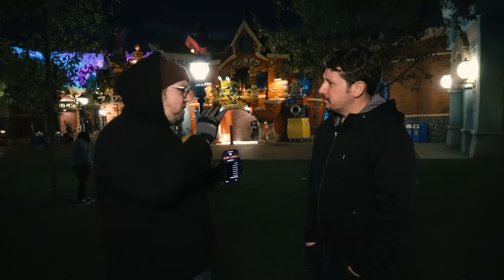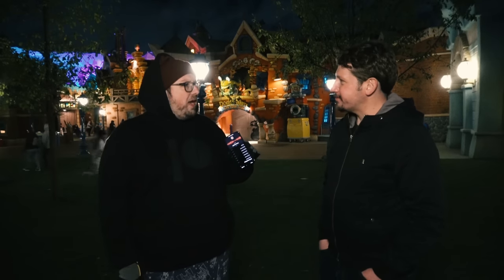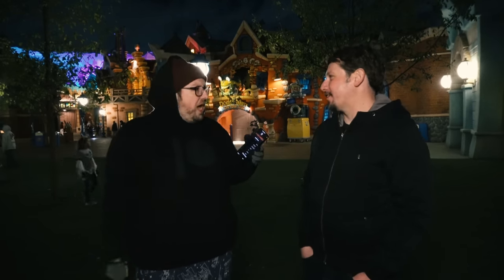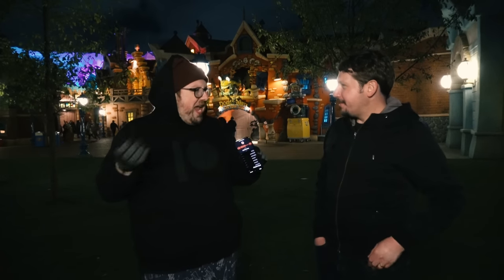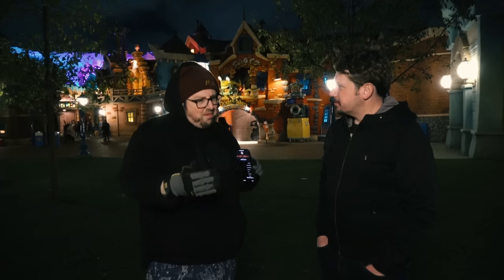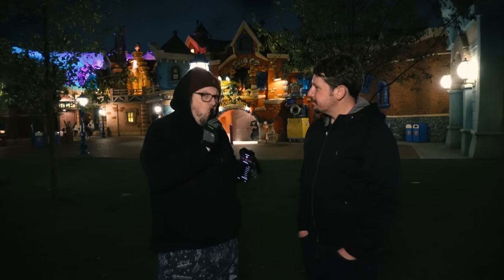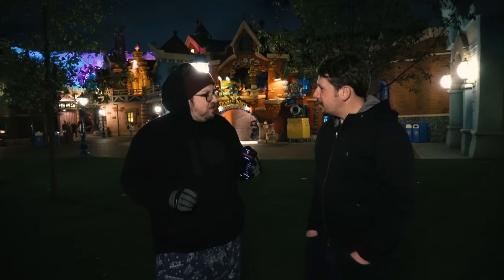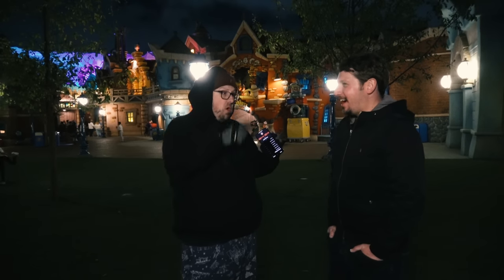Creepy Old Crypt #45 - The One That Got Us In Disney Jail (Mickey & Minnie's Runaway Railway)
The final episode of our triple theme park gauntlet is also our most dangerous. We're in a quiet, grassy corner of the new Toontown at Disneyland to talk about Mickey & Minnie's Runaway Railway, the newest ride in the park! It all concludes with an incident that got us detained by security... so what happened? It all ends with a mouse!